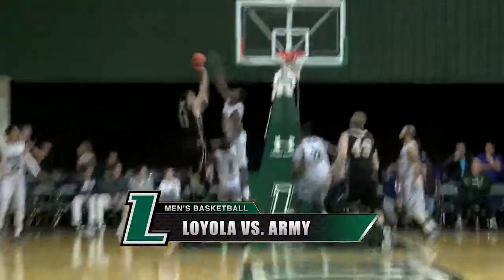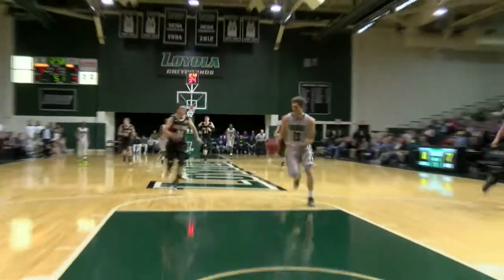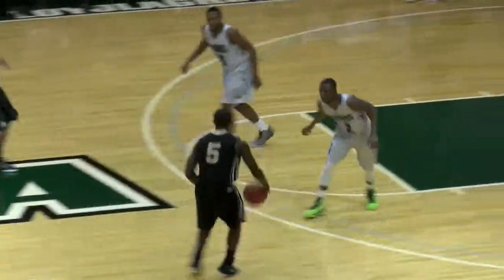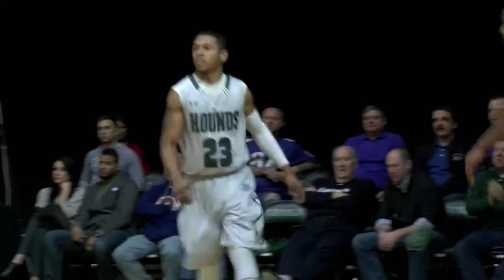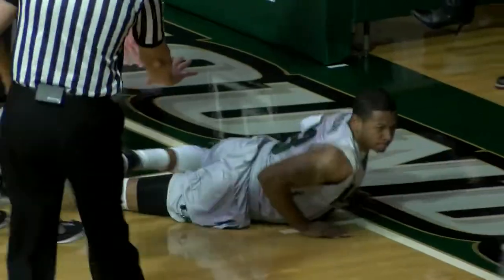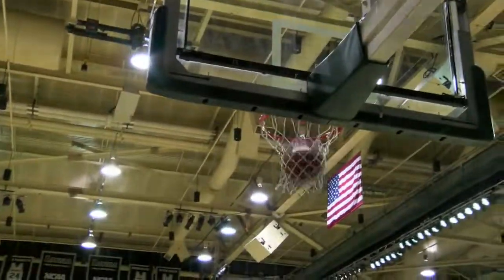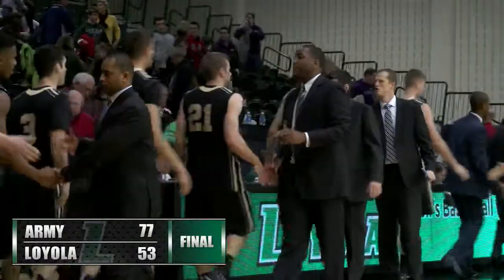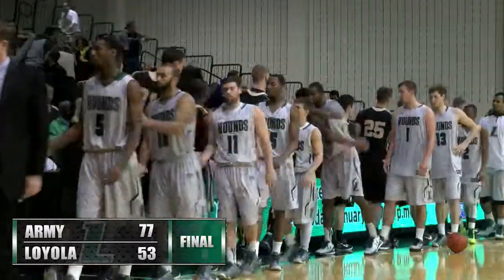Highlights: Men's Basketball vs Army